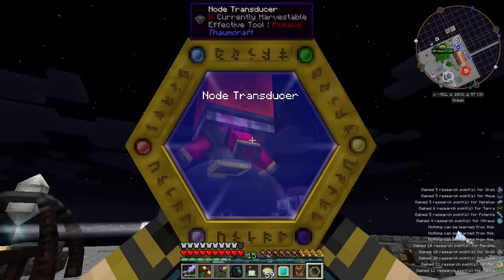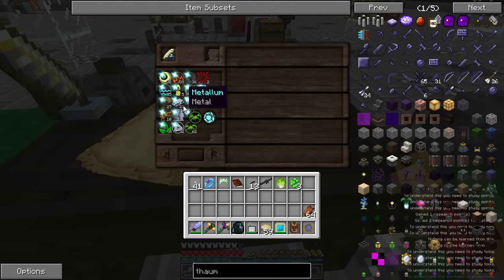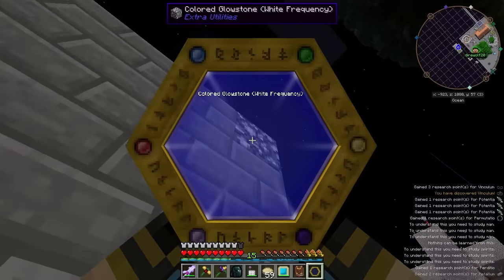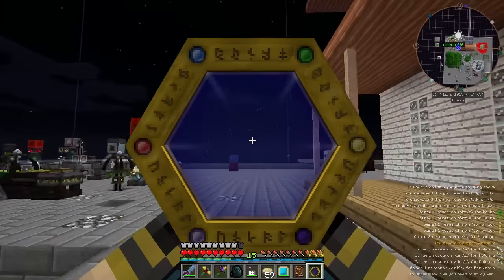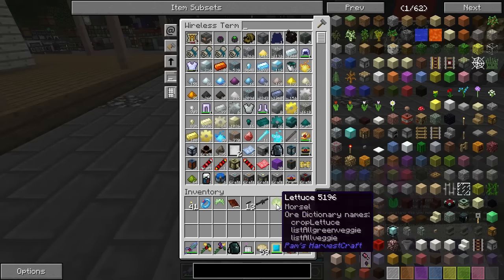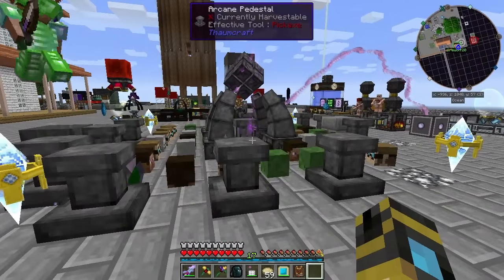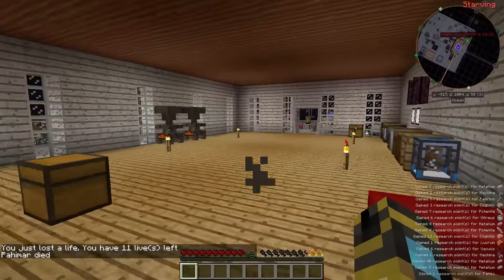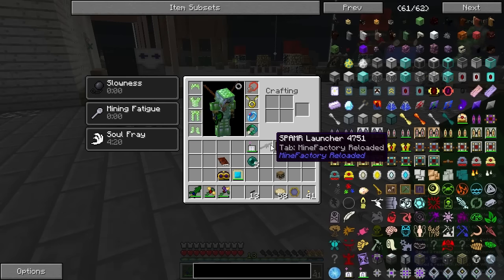Agrarian Skies 2 with Direwolf20 - Episode 49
ForgeCraft Gear!